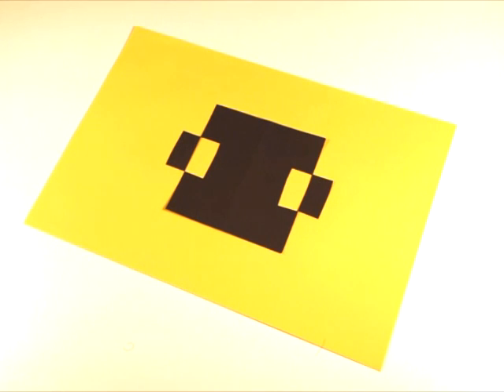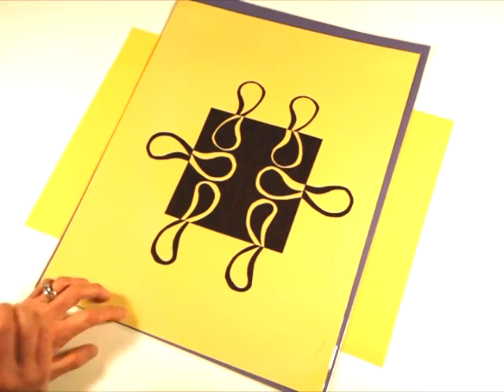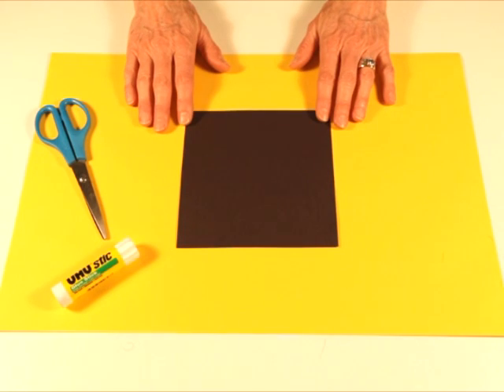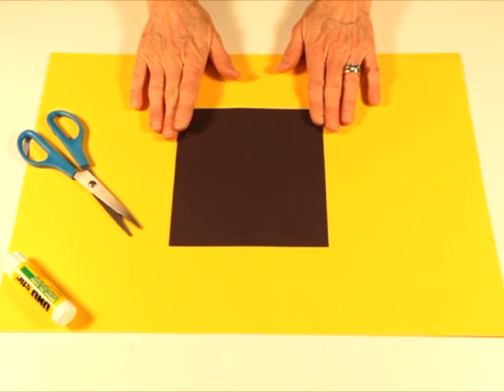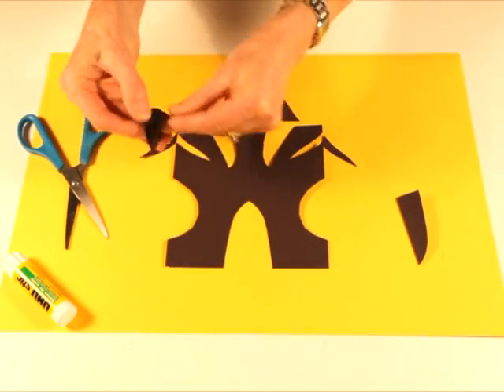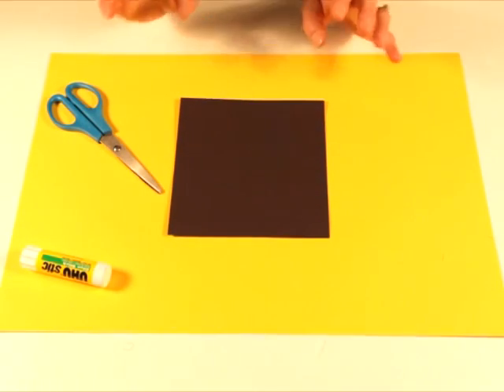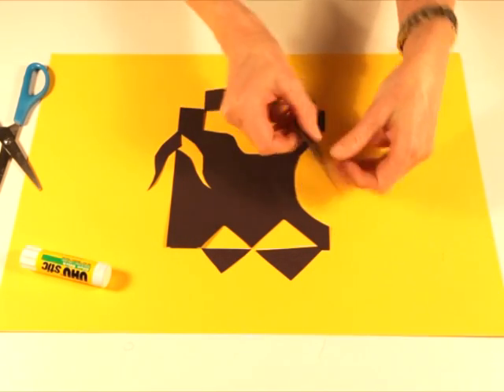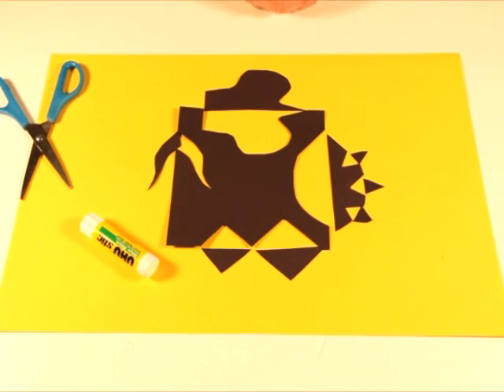Negative and Positive: The Yin and Yang of Design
Dory Kanter teaches about Notan Cut Paper Collage, one of the projects in Arts Matter: An Introduction to Visual and Performing Arts, a secondary school curriculum created by Bloom Associates, Inc. and the Institute for Research and Reform in Education (IRRE), with support from the U.S. Department of Education.